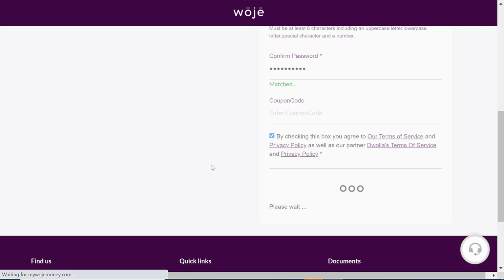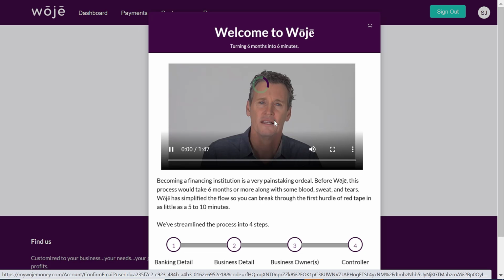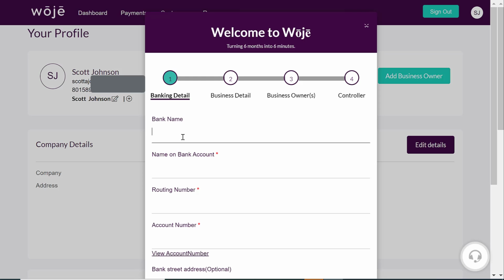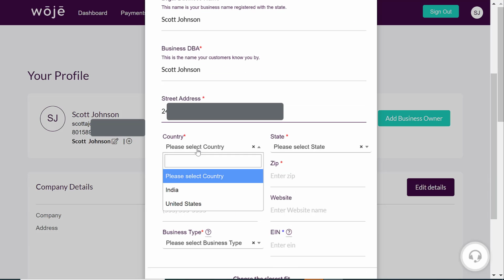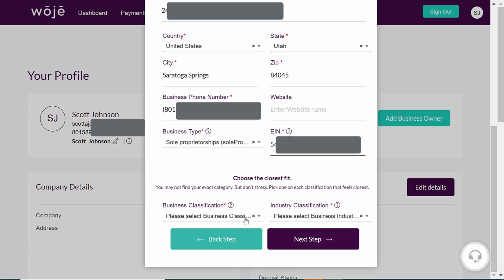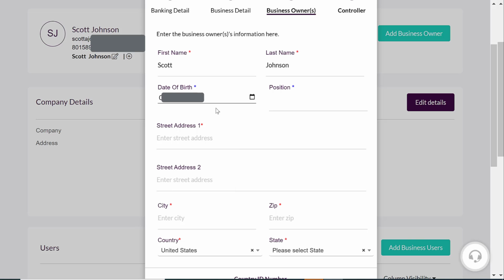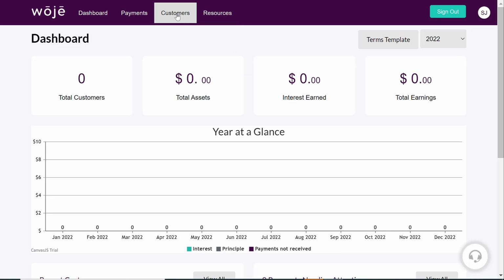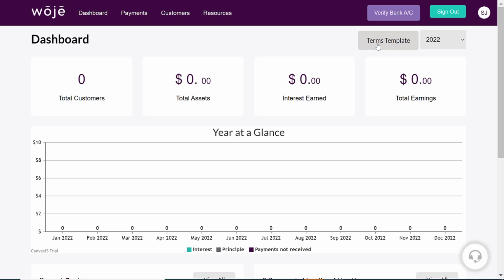Woje Dashboard Setup & Tutorial v2.23.2 for Woje Users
In this quick setup guide, I'll walk you through the fast track for creating your dashboard.

Visit mywojemoney.com, sign up, and follow easy steps.

Fill in accurate information, upload docs, and finish. Wait for micro-deposits, verify, and explore your dashboard. Download the terms template, receive helpful emails, and start your first contract.

Transform your financial landscape with Woje Money!

Let's paraphrase exactly how Woje is different from all other payment processing.
1. No percentage loss! You keep 100% of your sales.
2. No merchant fees passed to customers.
3. Make the interest.
4. You have Total Control...adjust the payments and/or the interest as needed.
5. Keep your customers/patients for life!
6. START FOR FREE! No upfront cost! No nickel and diming you, nothing hidden!
Simple, secure, transparent, ethical, in-house financing.